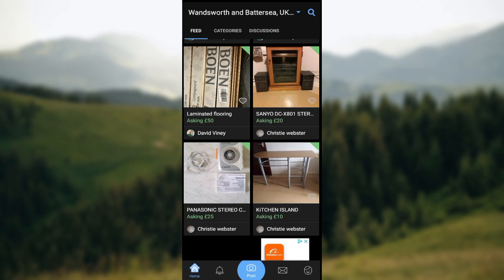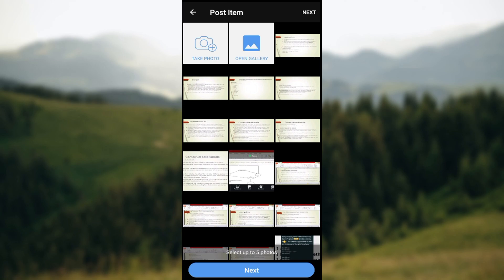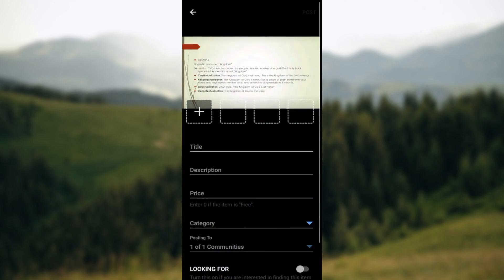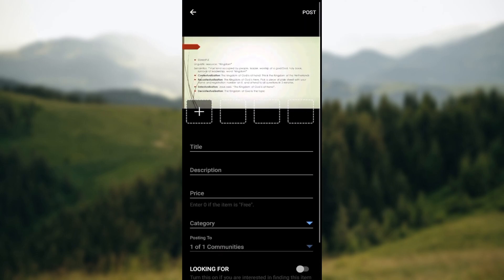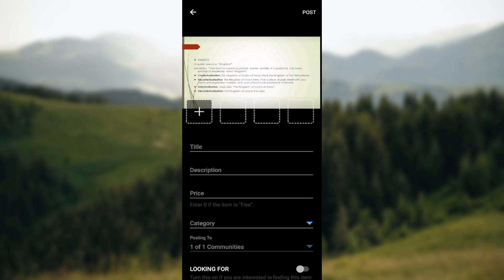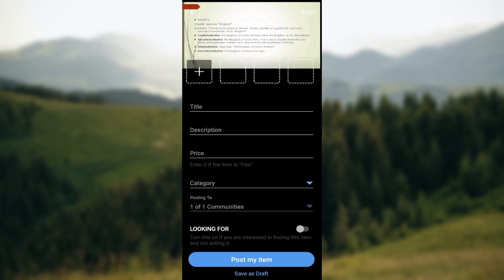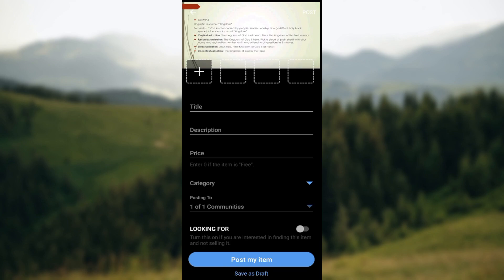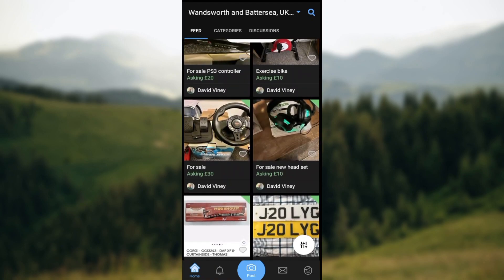How To Share Items On Varagesale (Easiest Way)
In this video I will show you How To Share Items On Varagesale. It would be good if you watch the video until the end so that you don't miss important steps.